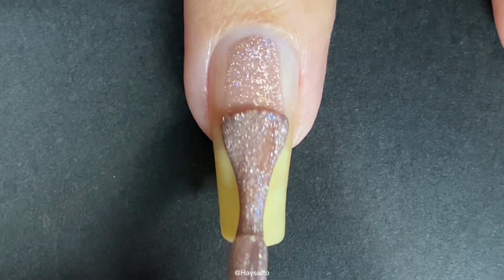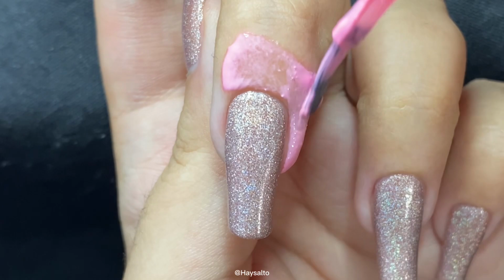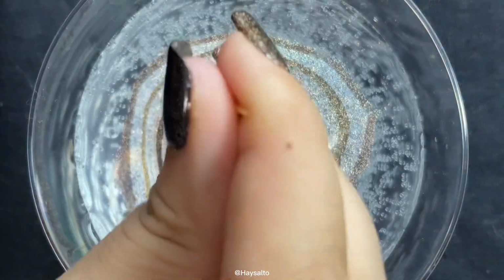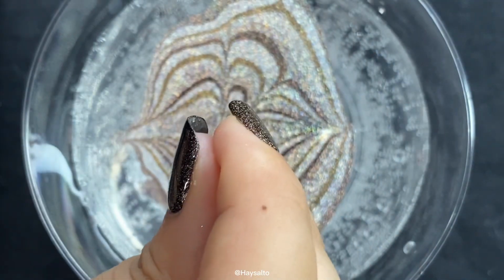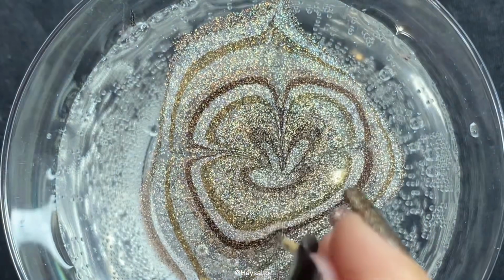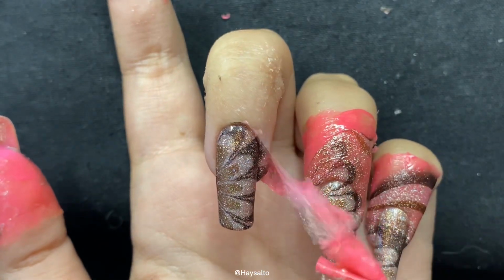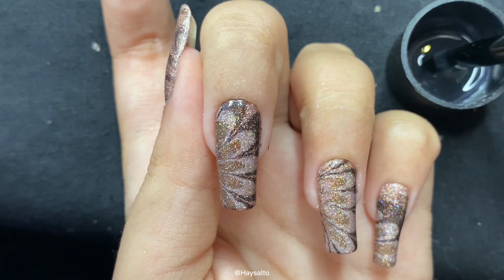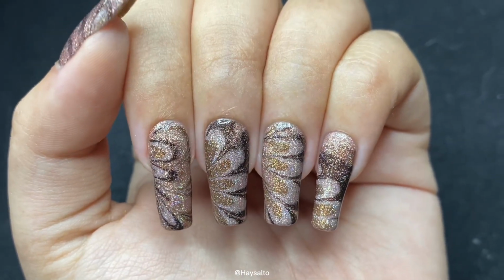Watermarbling with the NEW Holo Taco Barista Collection ☕️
✨Holo✨ everyone! Today I am going to walk you through the process of doing a watermarble design on your nails, while also showing you all the newest release from Holo Taco, their holo barista collection! These polishes were actually sent to me as a PR sample, which was a complete surprise (but great honor) to me! So let’s test out these new polishes in this gorgeous new 💎Crushed Holo💎 formula and see how well they can watermarble!

Products used:
Holo Taco Peely Base, Oat Couture, Blushed Ice, Holo Cappuccino, Need I Say Mocha?, Espresso Your Holo
Vibrant Vinyls Fast & Hard Quick Dry Top Coat in the scent “salted caramel frappe”
Room temperature water
Plastic bowl, toothpicks and cotton swabs from the dollar store
100% acetone nail polish remover from Target